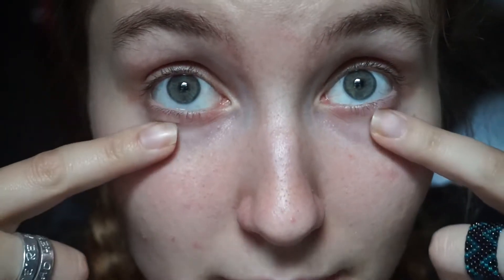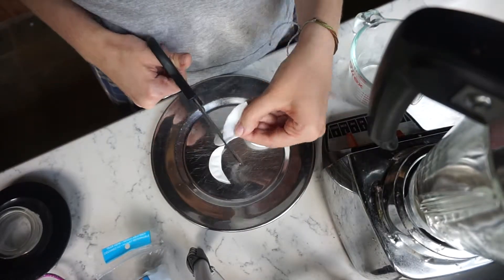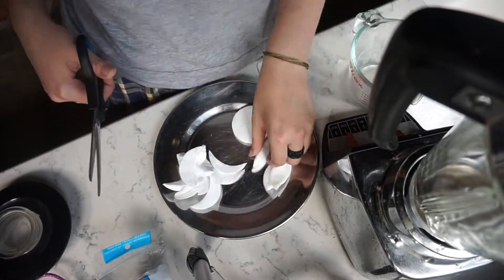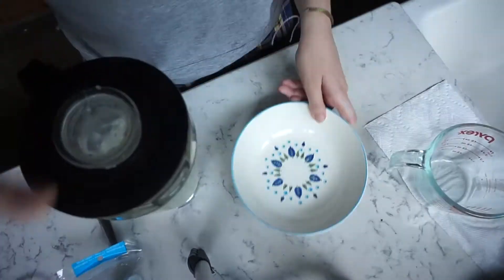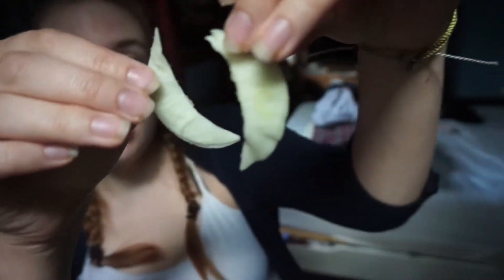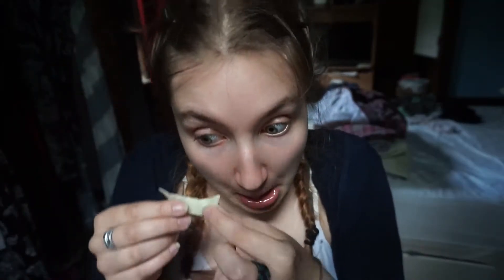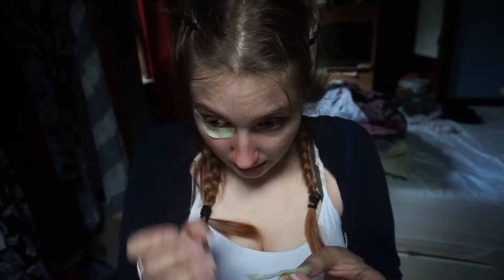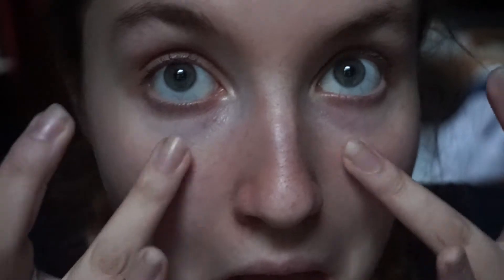DIY CUCUMBER EYE MASK | EXPECTATION VS REALITY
Anyone else getting quite tired this summer? It's starting to show on my eyes for sure! This DIY Cucumber Eye Mast helps to reduce puffiness and redness around the eyes. Try it out!

Annie is a college student who loves makeup, beauty, bath and body, and  (most of all) food. She is a creative lifestyle blogger with a passion for encouraging others to live a happy, healthy lifestyle!

Follow me for more fun tutorials, DIYs, and updates!